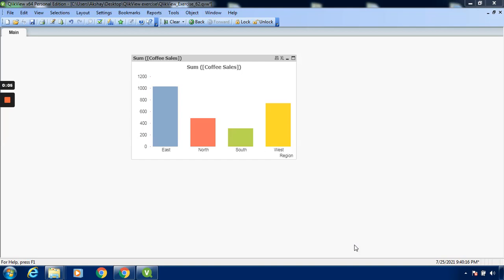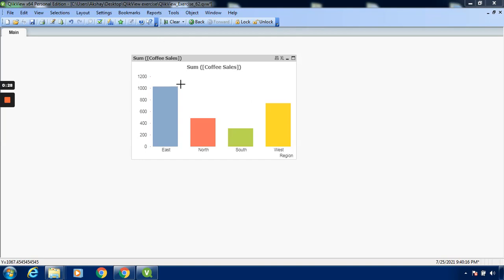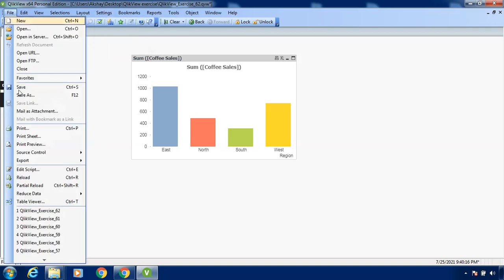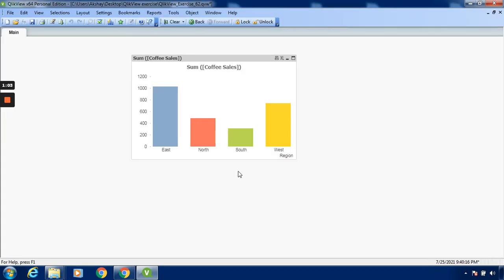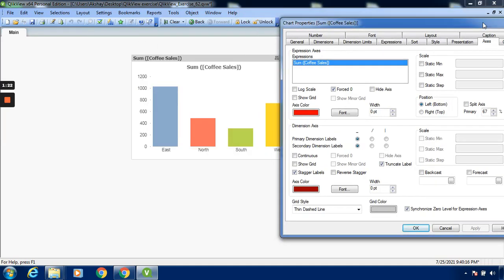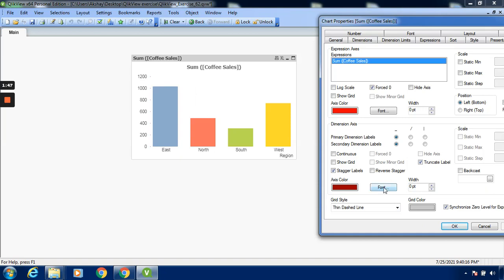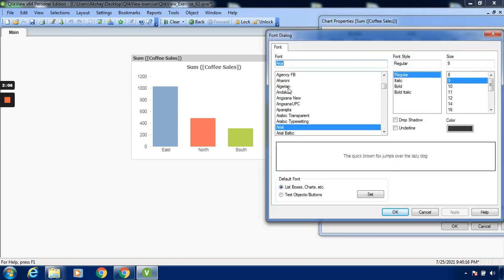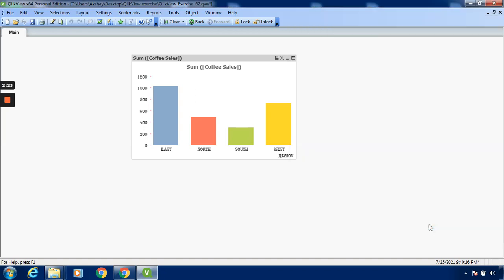QlikView Chart Customization: Transforming Axis Font Styles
In this video, I'm demonstrating how to change the font style of the axis of a chart in QlikView. By altering the axis font style, you can create different visual interpretations for your data.

If you're looking to change the look of your charts, then this video is for you! By changing the axis font style, you can create a variety of different visual interpretations for your data. Watch this video to learn how to do this easily in QlikView!